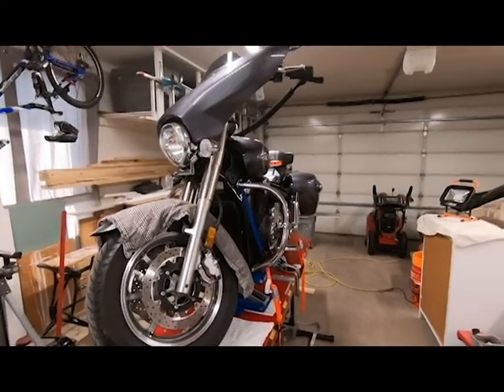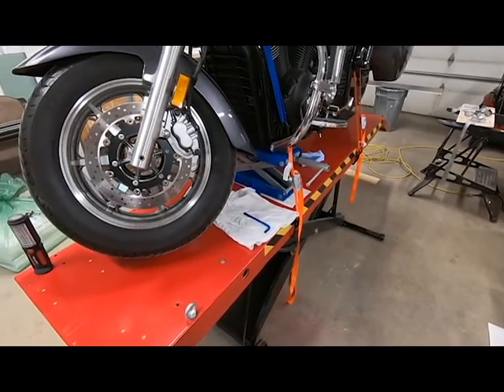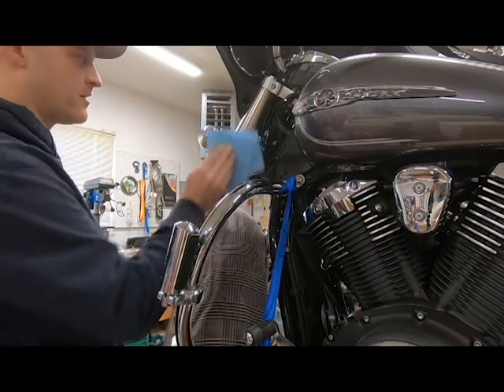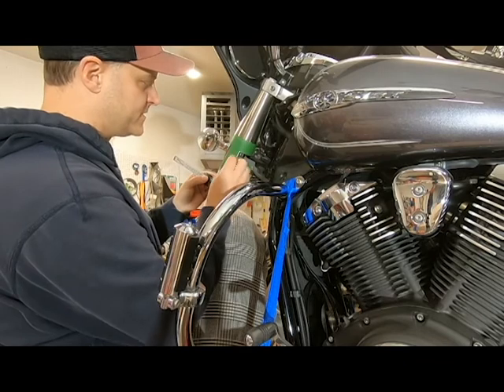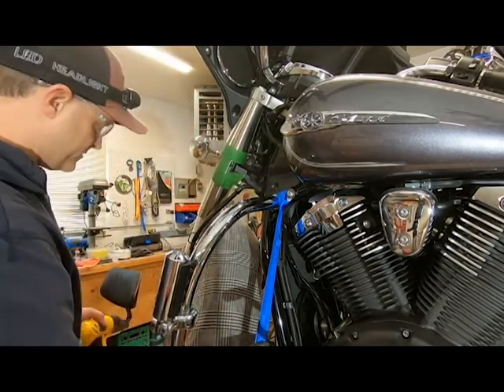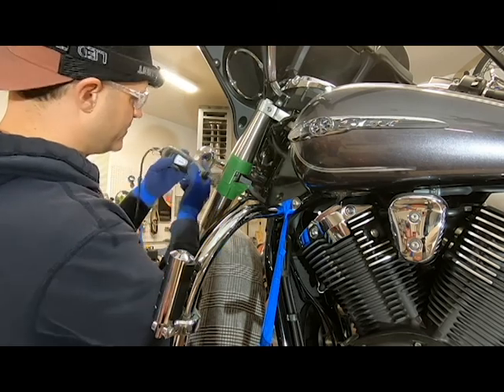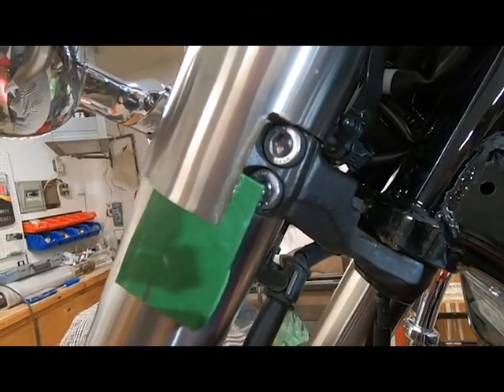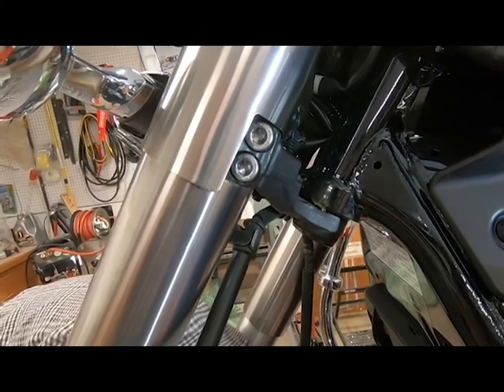How to modify fork tube covers on your motorcycle.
This is short video on how I modified my upper fork covers to gain access to the lower bracket bolts.  This will allow me to remove the forks easily when it comes time to regular maintenance, without taking apart the whole steering head just to remove the fork covers.  This may work on many other motorcycles, not just a Yamaha V star 1300 Deluxe.